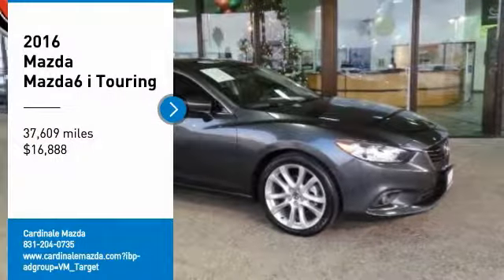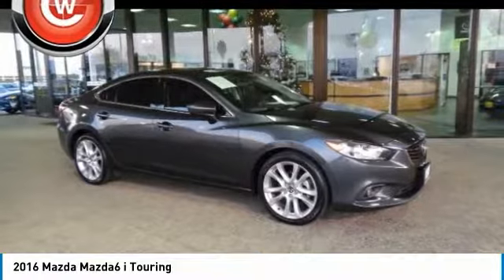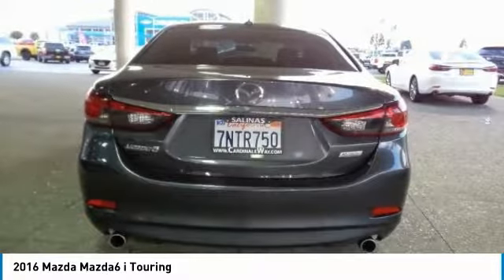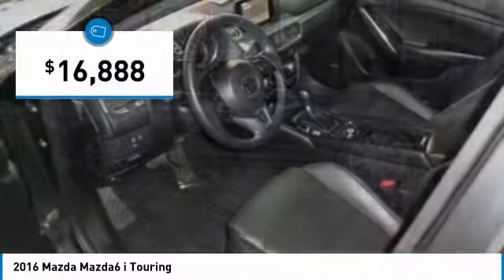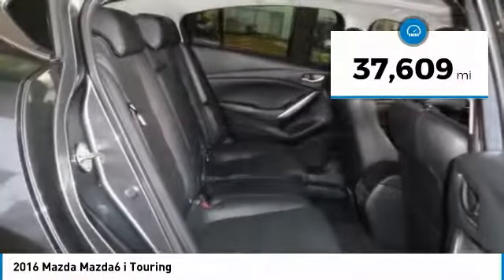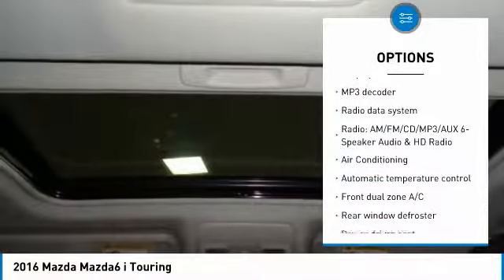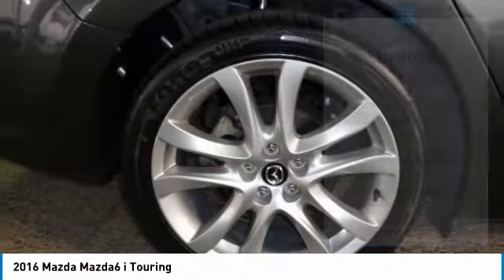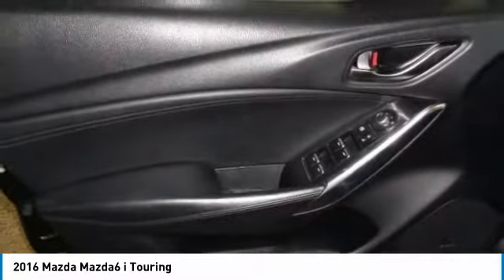2016 Mazda Mazda6 2016 Mazda Mazda6 i Touring FOR SALE in Salinas, CA P11150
2016 Mazda Mazda6 i Touring

Cardinale Mazda
500 Auto Center Circle

Certified. Bluetooth - Handsfree Connection, Automatic temperature control, Exterior Parking Camera Rear, Front dual zone A/C, Illuminated entry, Leather Shift Knob, Power driver seat. CARFAX One-Owner.  26/38 City/Highway MPG Recent Arrival! Mazda Certified Pre-Owned Details:      Powertrain Limited Warranty: 84 Month/100,000 Mile (whichever comes first) from original in-service date     160 Point Inspection     Vehicle History     Includes Autocheck Vehicle History Report with 3 Year Buyback Protection     Warranty Deductible:  0     Limited Warranty: 12 Month/12,000 Mile (whichever comes first) after new car warranty expires or from certified purchase date     Roadside Assistance     Transferable Warranty  Awards:     2016 KBB.com Best Buy Awards Finalist  We develop outstanding relationships where everyone wins! We are happy to send you a personalized video of any of our new and used cars, trucks or SUV s. Just call, text or email and ask. If you are in the market for a new or pre-owned vehicle, do yourself a favor and stop by our dealership in Salinas to see what we can do to help with your needs. Serving the local Salinas, Seaside, Carmel, Pacific Grove, Gilroy, Hollister, Marina, Monterey and Central Coast areas.  Vehicle price and availability are subject to change without notice.